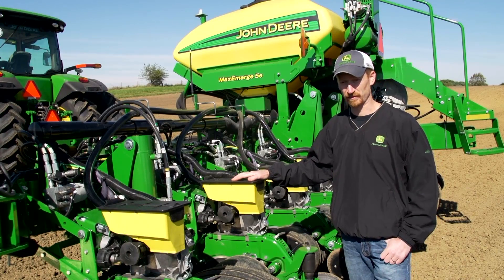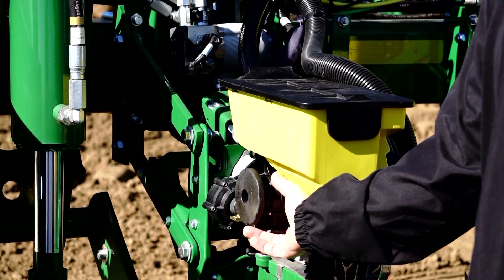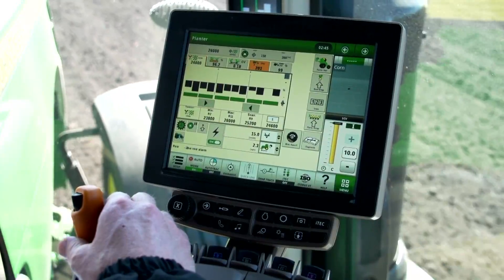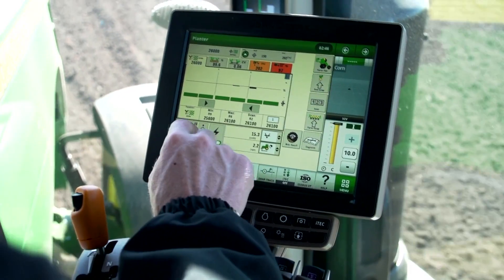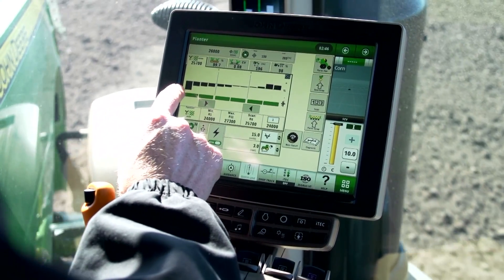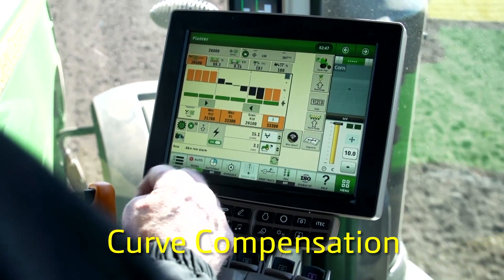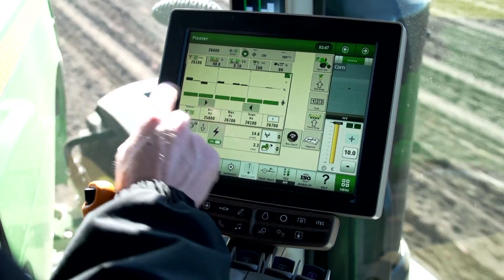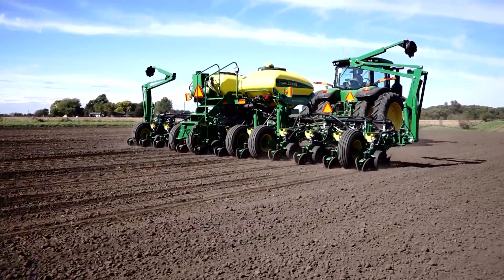MaxEmerge(TM) 5e - Electric Drive Row Unit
Understand the capabilities of the John Deere MaxEmerge(TM) 5e row unit. This electric drive row unit enables curve compensation and can be ordered with Individual Row Hydraulic Downforce, Pneumatic Closing Wheels and Easy Adjust Row Cleaners.